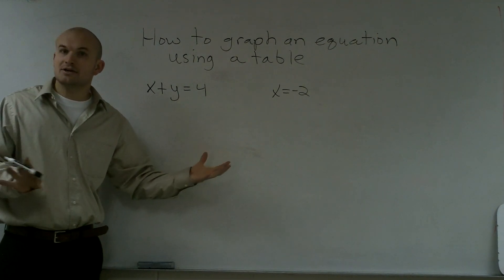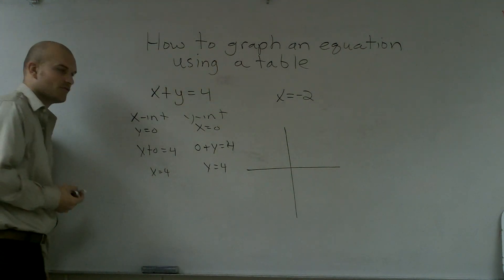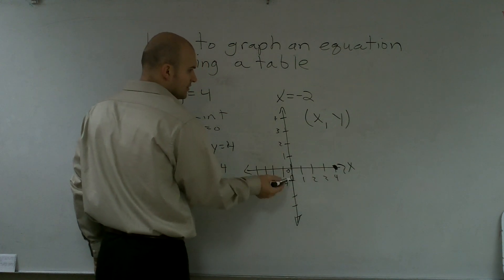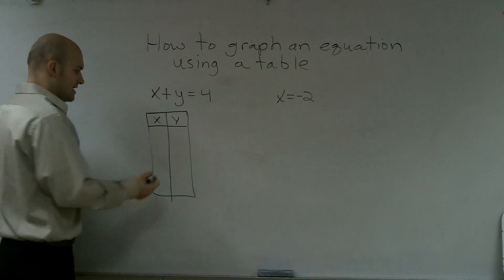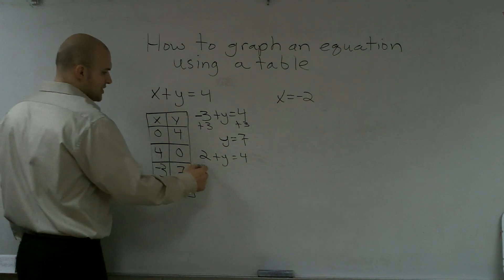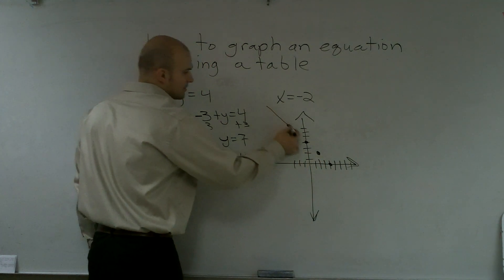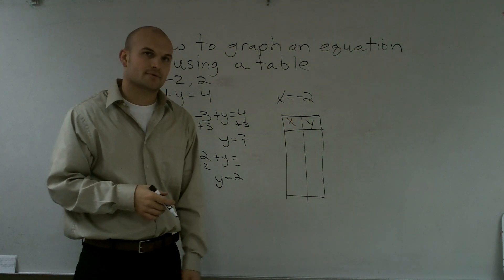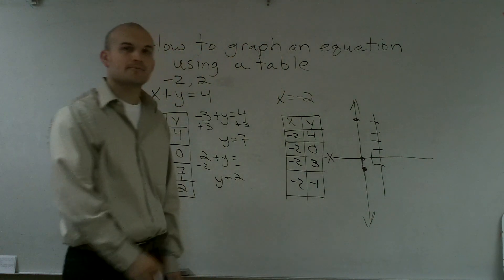Graphing a linear equation using a table x + y = 4